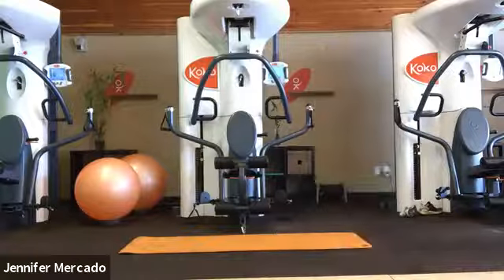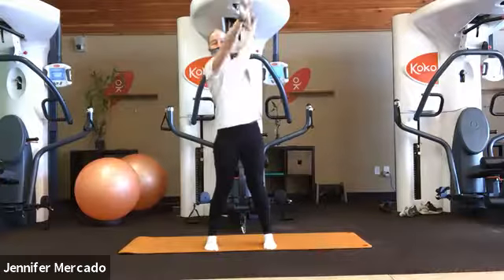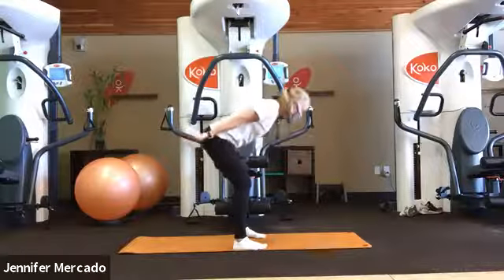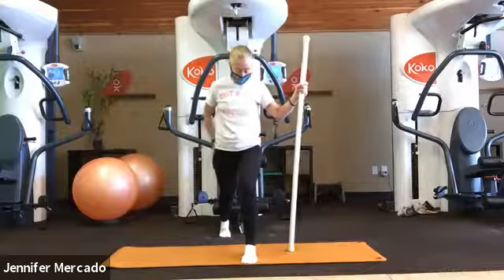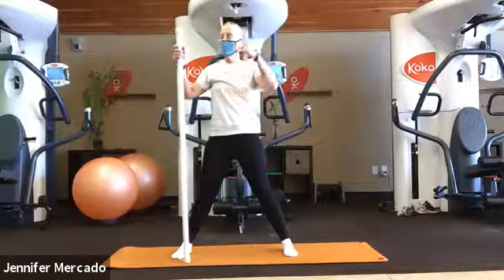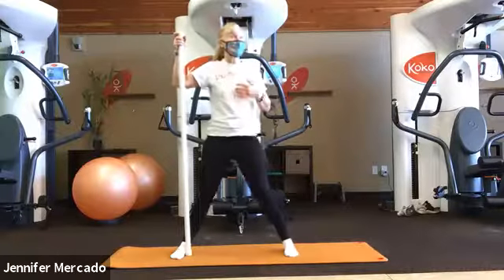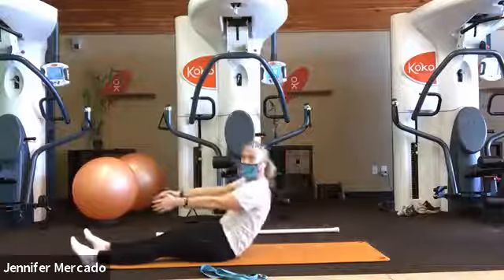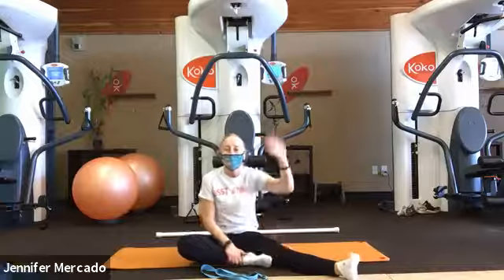Sunday Stretch 1206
A single 6 foot PVC pipe and a yoga strap is all you need for today's full body stretch class--let's get flexible, folks!